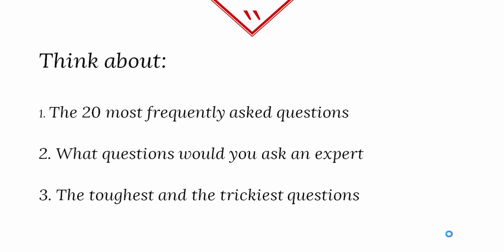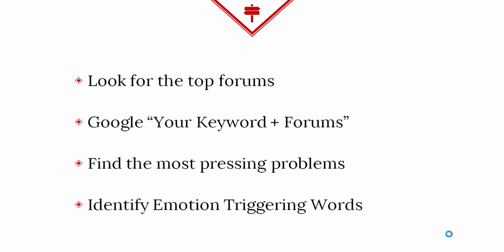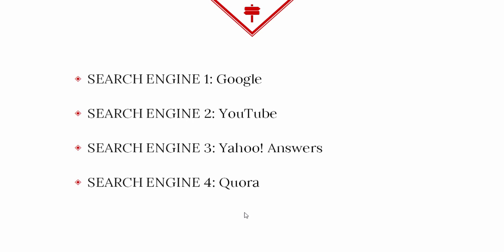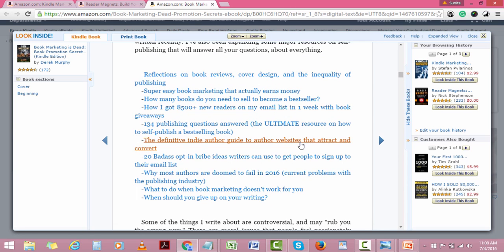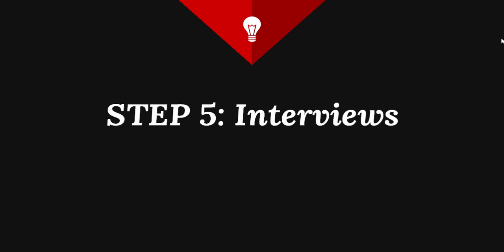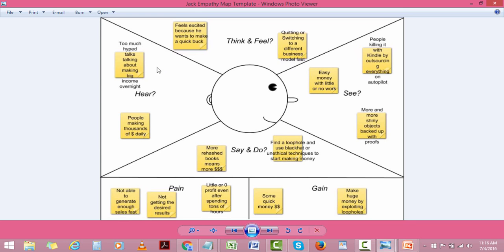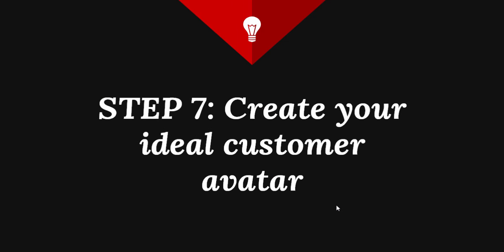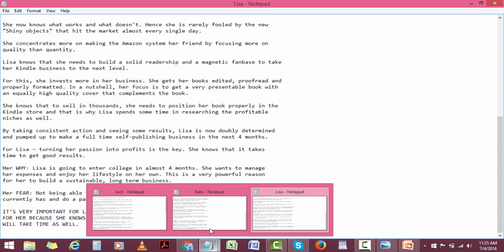How to Research Like a PRO and Profile Your Target Audience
Exclusive Members Only Training on how to Research like a PRO in your niche and Profile your target audience for maximum profits and conversions in your business.